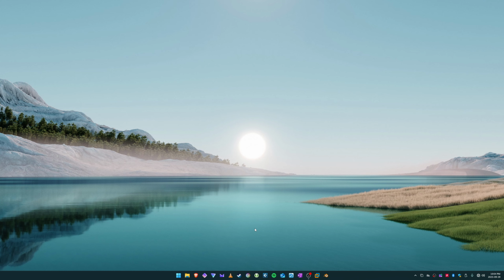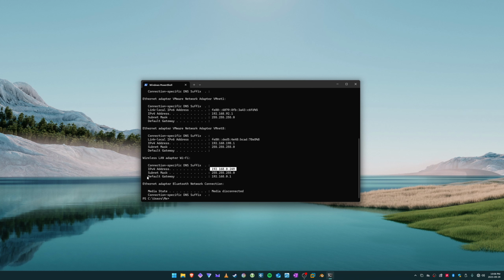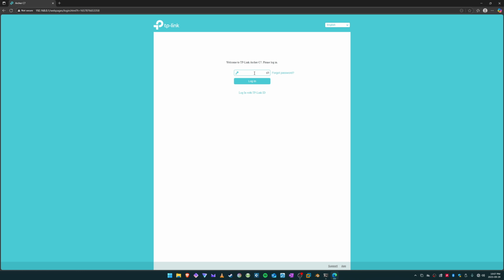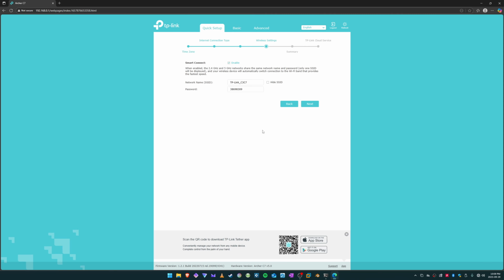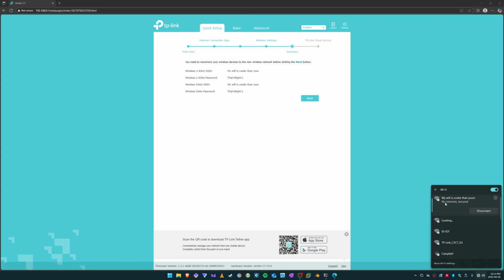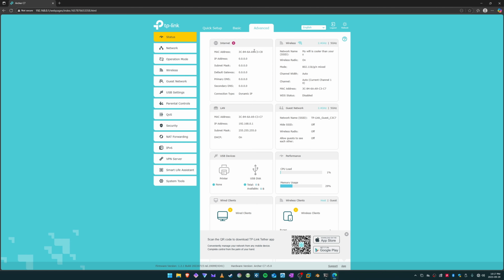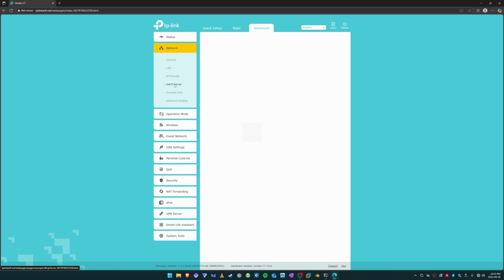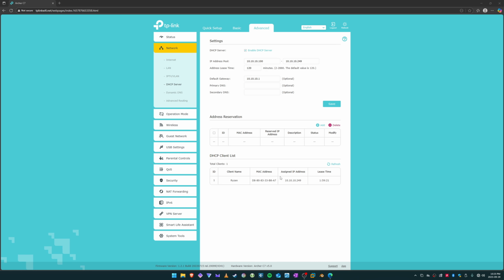Boring WiFi name? Let's change that!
How can you like your Wifi if it's not personalized to your liking? Let me show you how you can take this matter into your own hands.